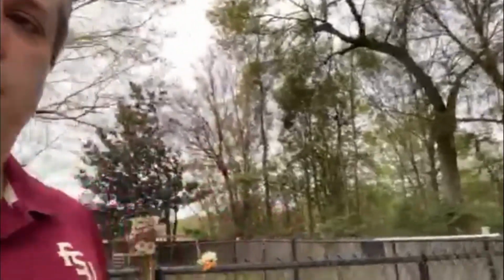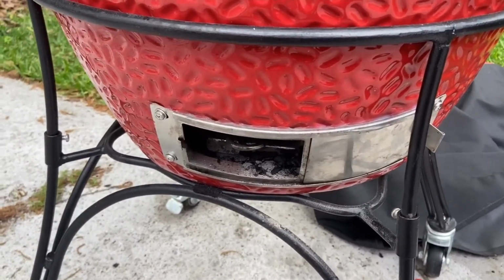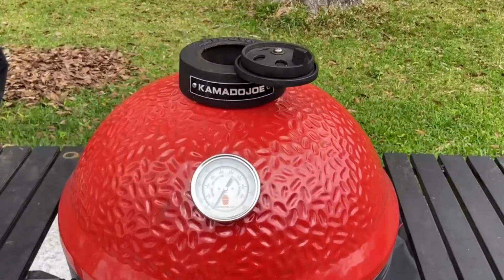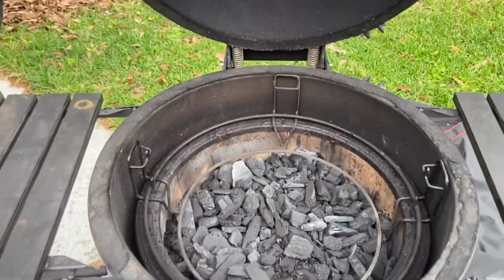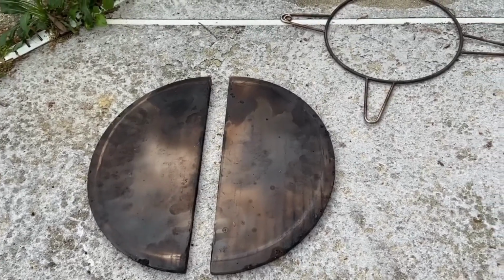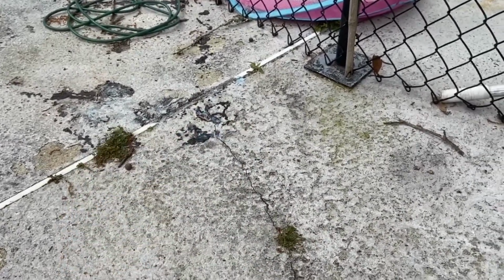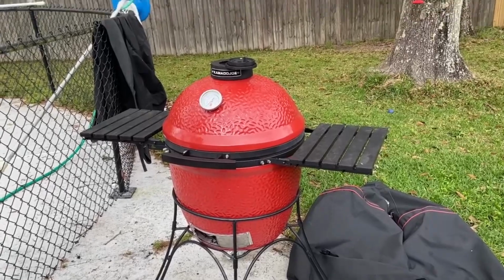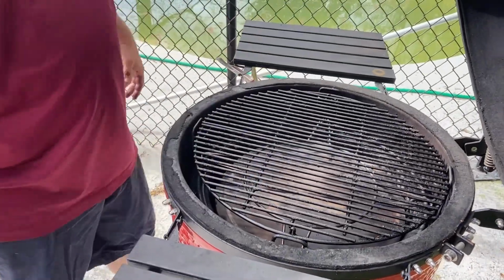Kamado Joe Classic Introduction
Introduction to the Kamado Joe Classic ceramic grill, what is included, the inner workings and how to set it up.

The Big Green Egg Festival that I speak of is called Eggs on The Beach in Destin, FL. Here is a link to the Facebook event